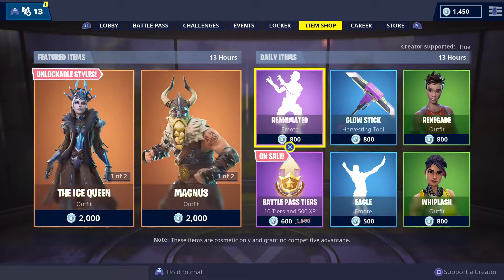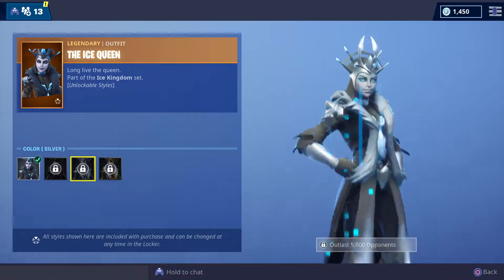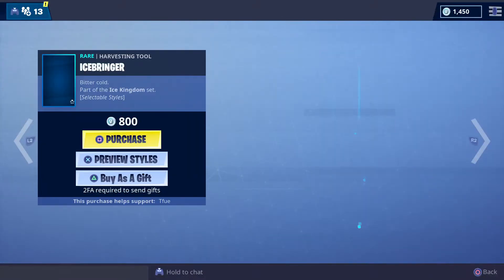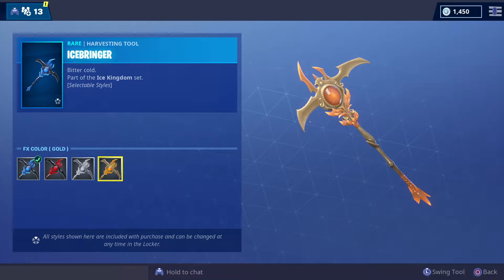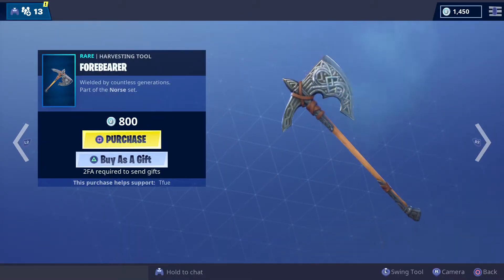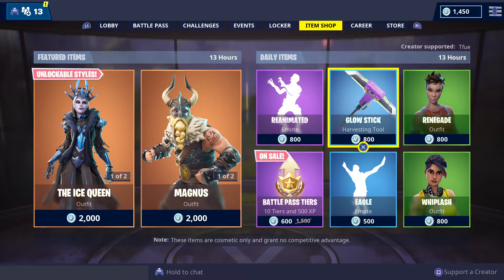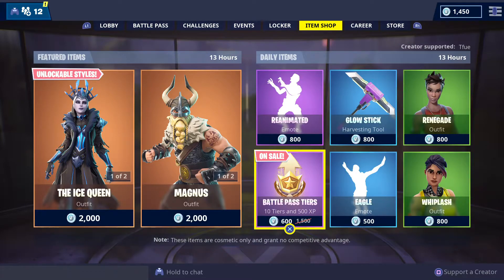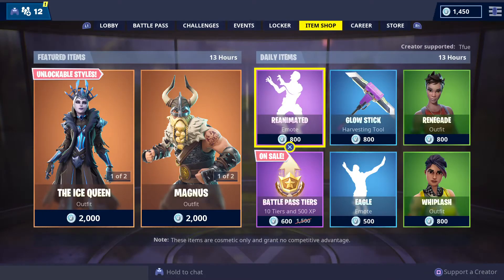Fortnite item store